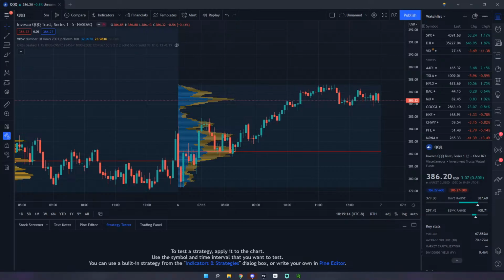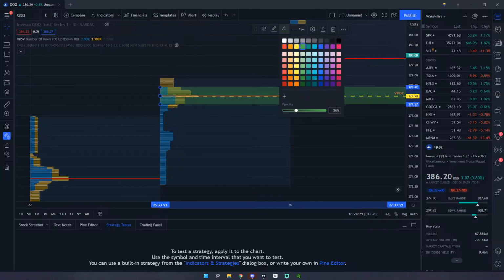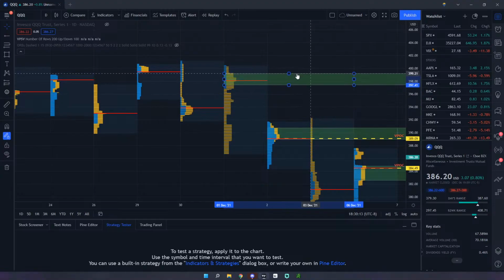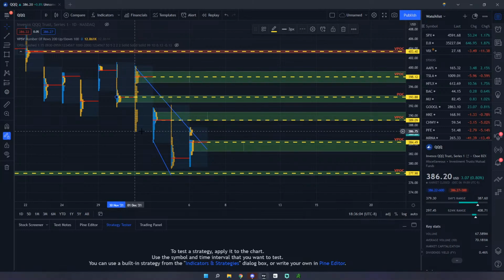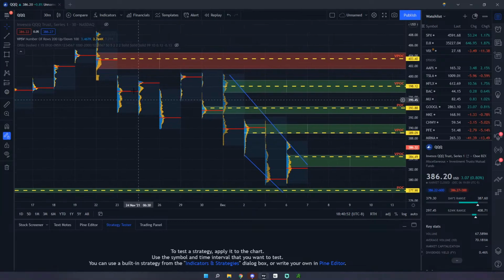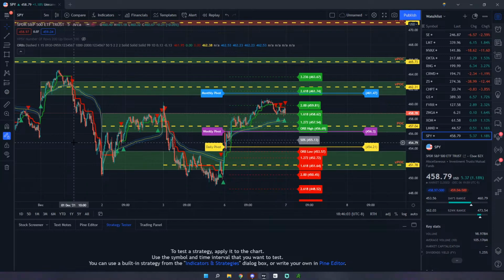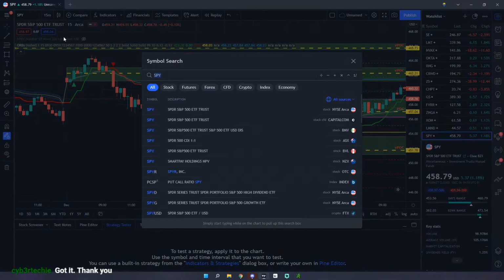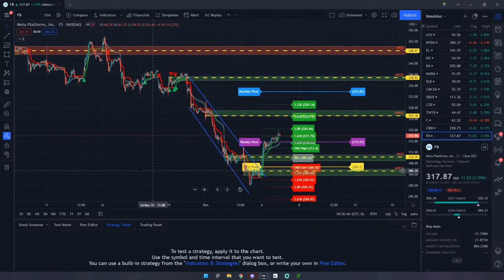Finding supply and demand zones without candles.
Finding supply and demand zones without candles, VPOC / POC and volume profile